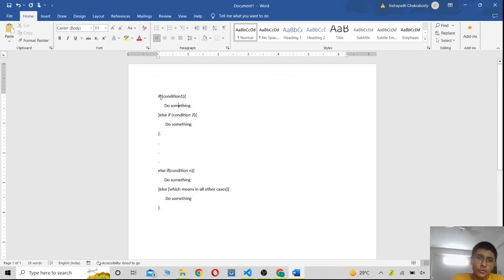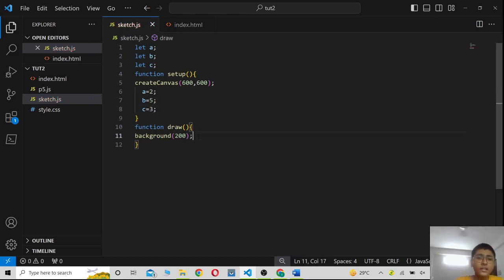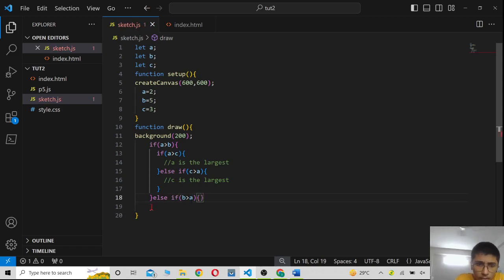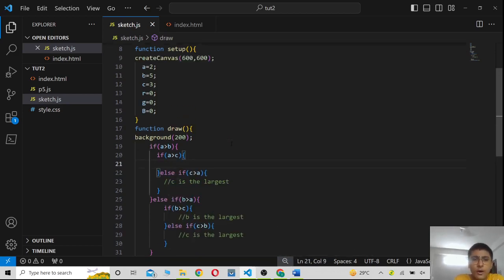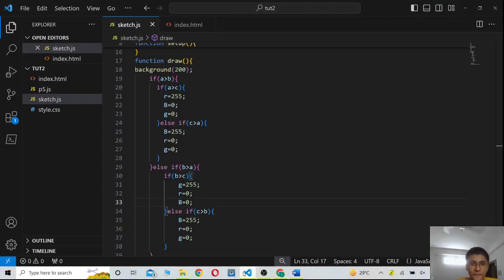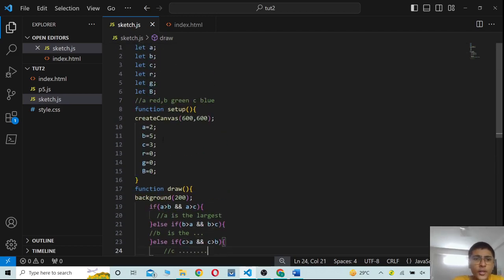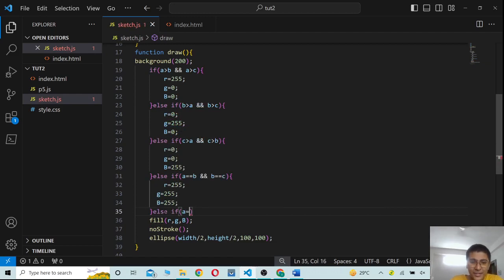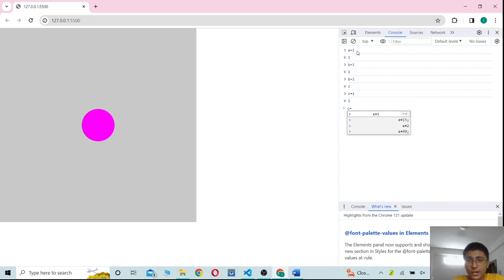Using Nested and Combined If statements in p5.js | p5.js Tutorial #5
In this video I talk about nested and combined if statements...